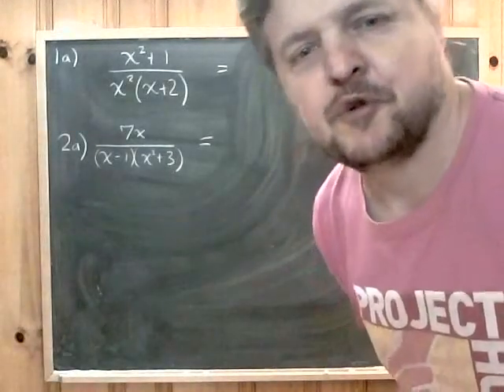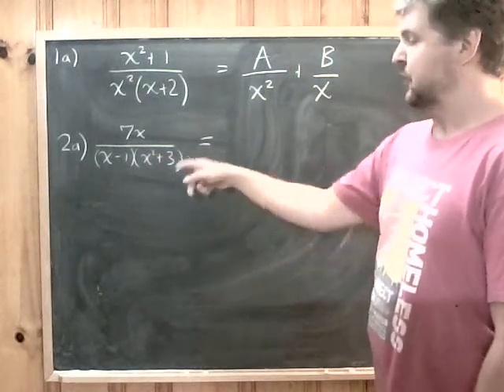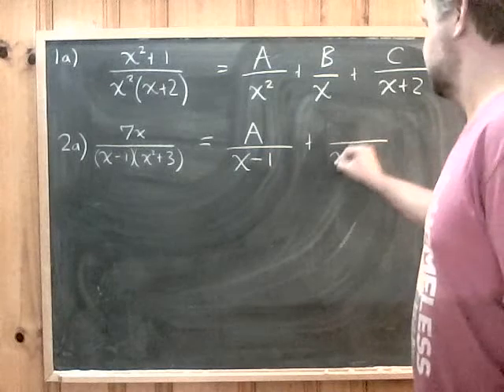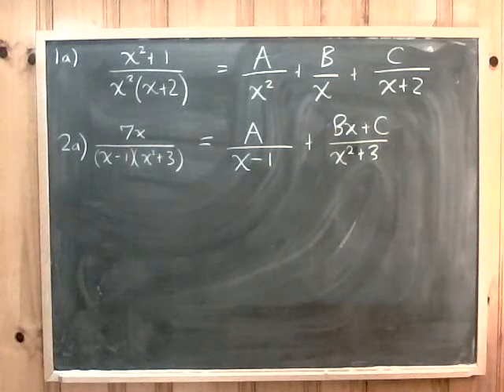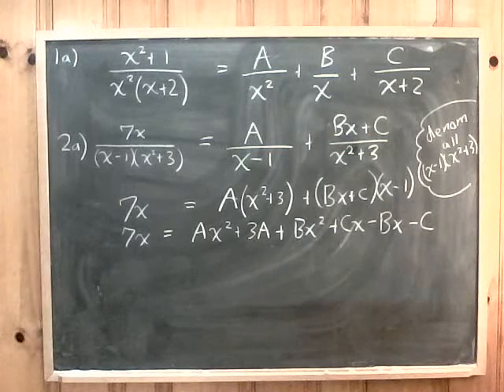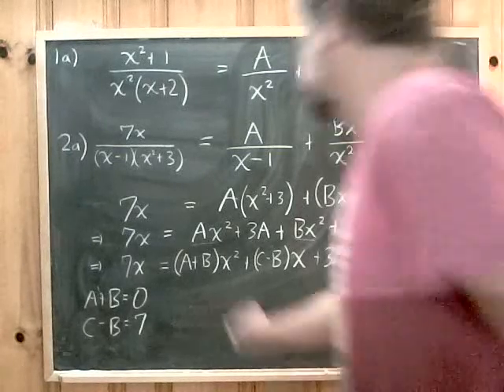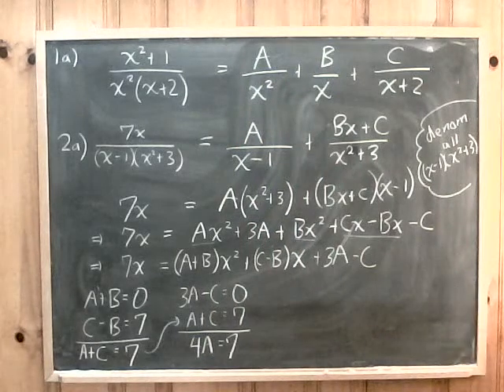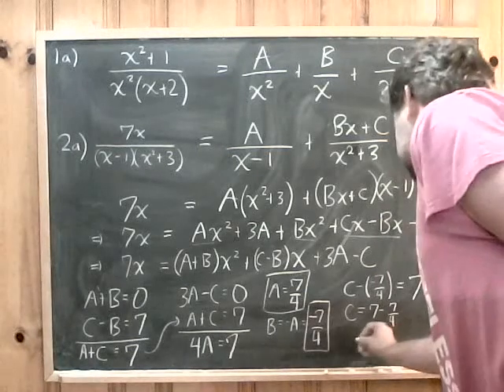calc 2 day 29 examples